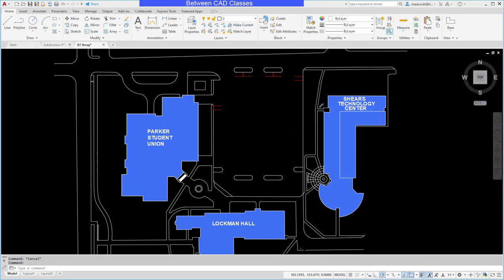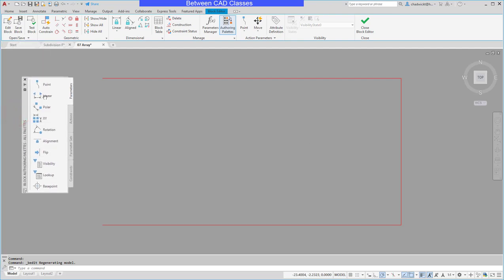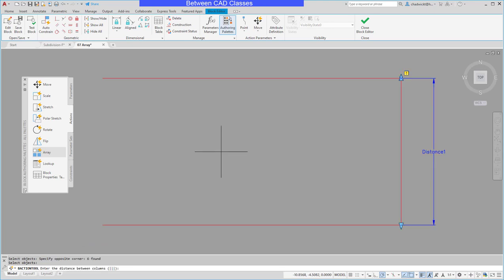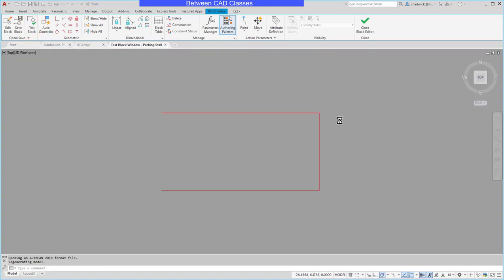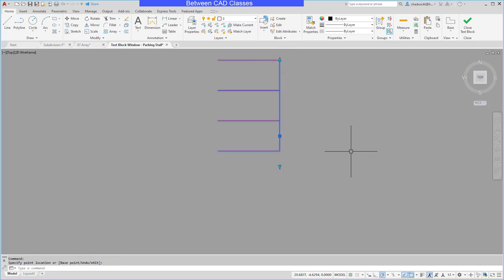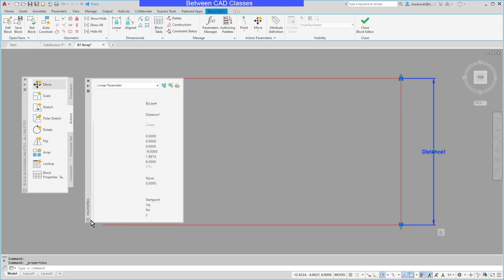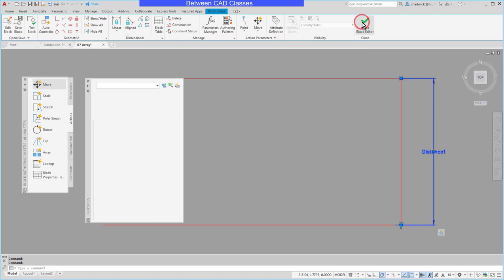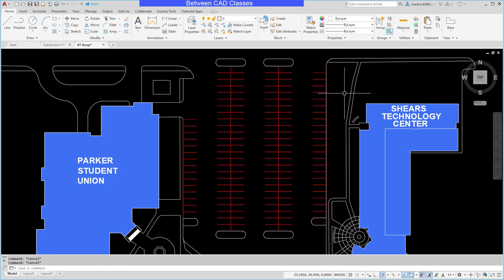AutoCAD Dynamic Blocks Tutorial: Array Action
0:00 Intro
0:33 Adding the Linear Parameter
0:58 Adding the Array Action
1:50 Testing the Array
2:49 Changing the Number of Grips
3:16 Setting Incremental Distances
3:53 Using the Array Action